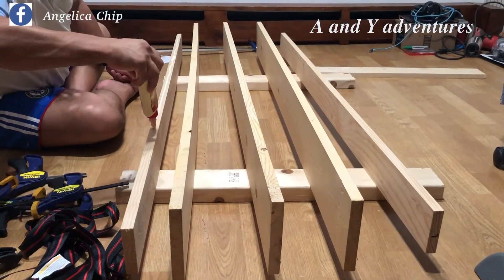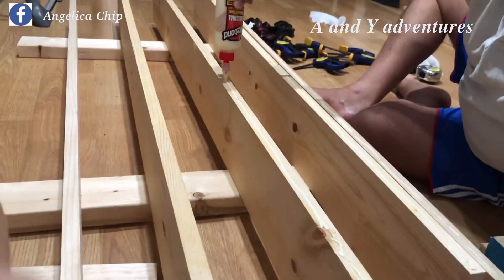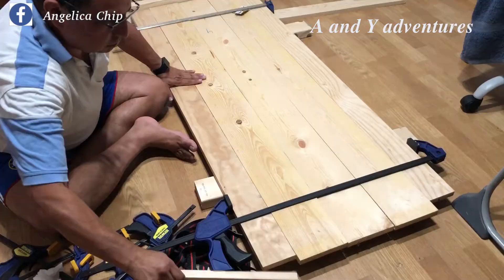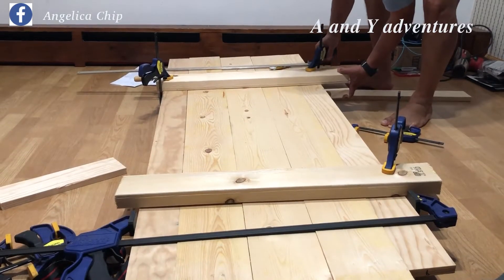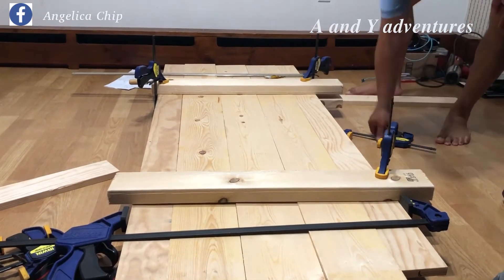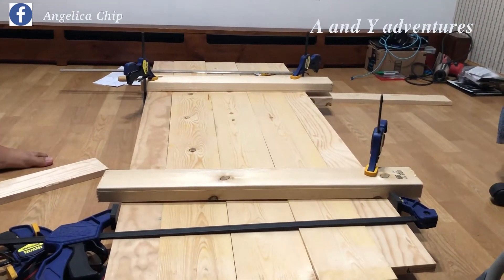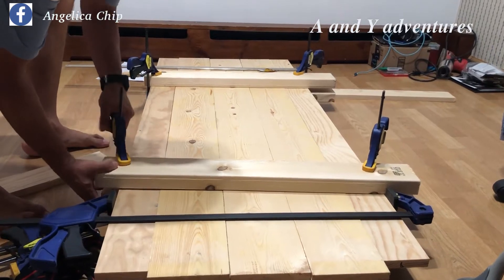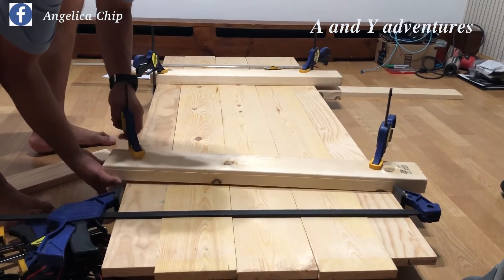Mortise and tenon work table | Cách đóng bàn không dùng đinh | A and Y adventures | Cuộc sống Mỹ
How to make a table with mortises and tenons